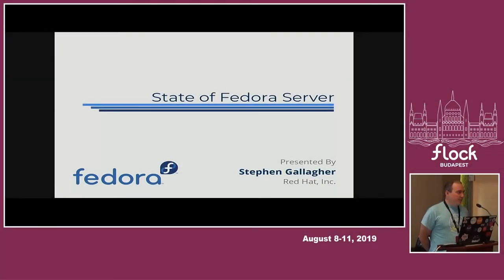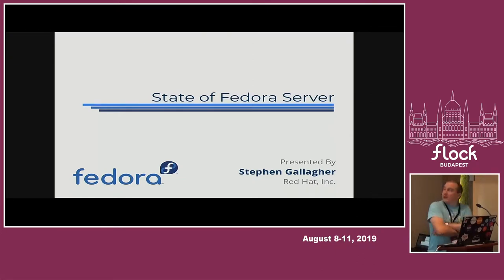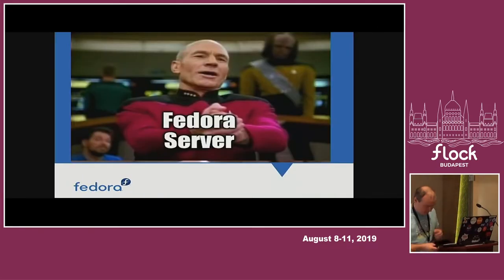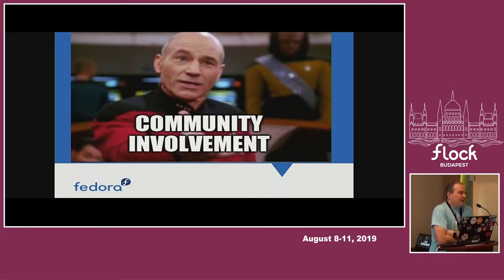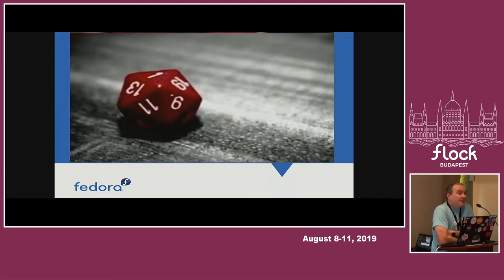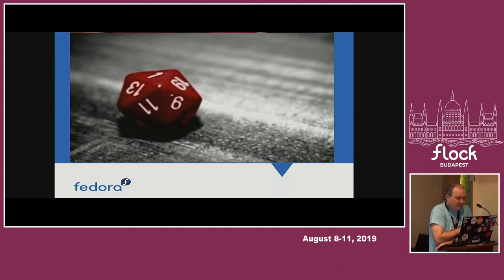State of the Fedora Server 2019 - Stephen Gallagher - Flock 2019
Annual review of the Fedora Server Edition and plenary session for upcoming work.